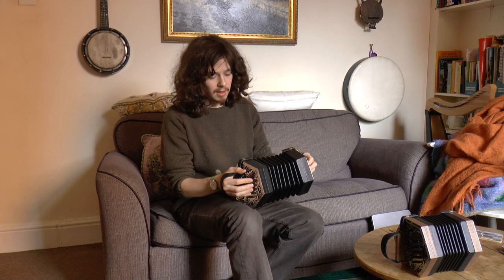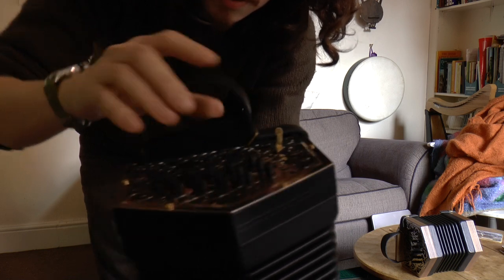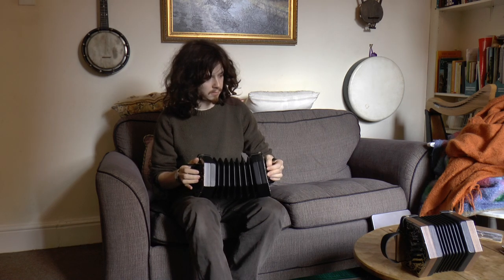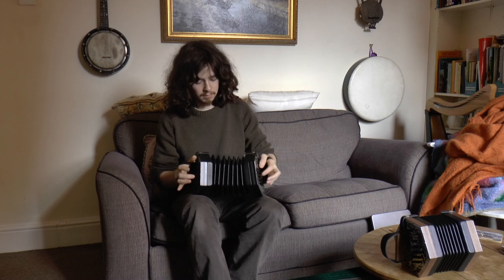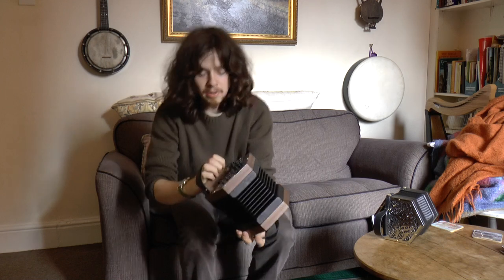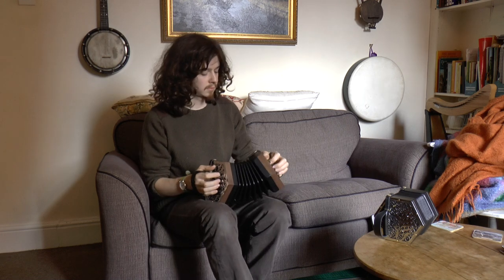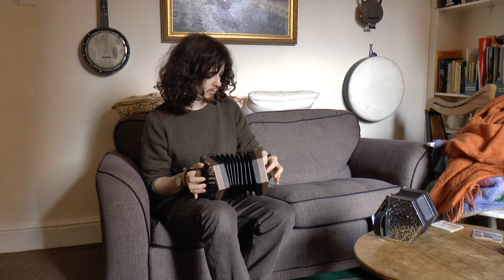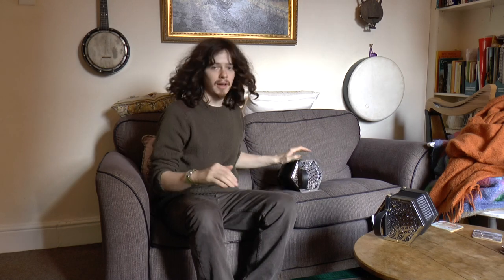Wolverton concertina demonstration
This is a quick video to show two instruments that have just been completed, before they are sent off. This video shows:

a C/G Anglo concertina with Wheatstone tuning, ebonised woodwork and an air lever (as opposed to an air button)

a G/D Anglo concertina with Jeffries tuning, walnut wood on the end boxes.